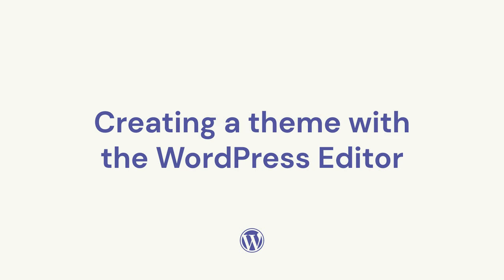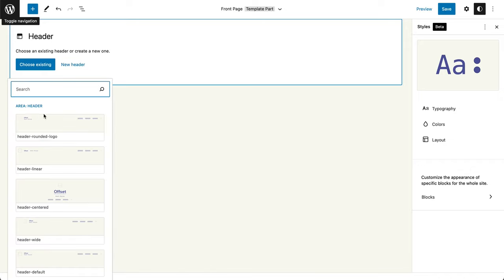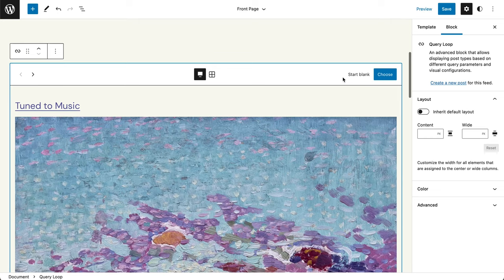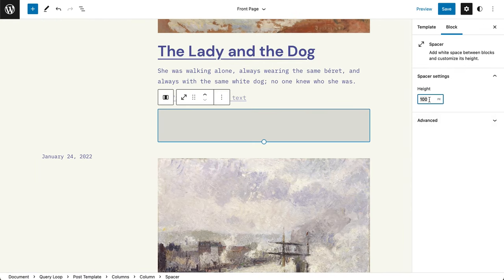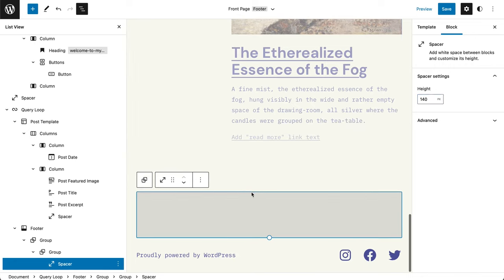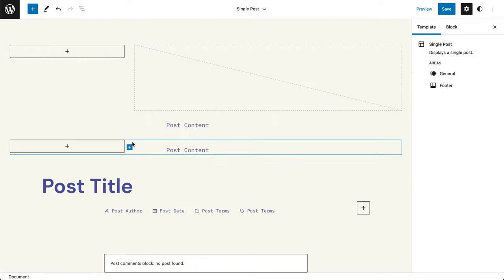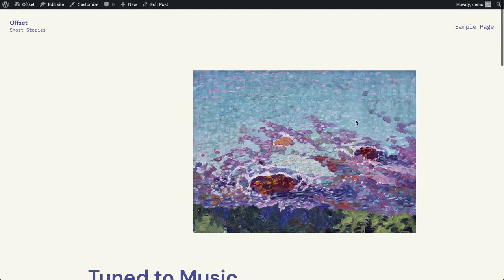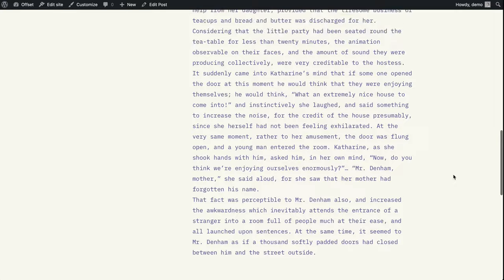Designing a theme in the WordPress Editor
Thanks to WordPress 5.9 and the evolution of Full Site Editing, it’s possible to design a fully-featured theme using just the Site Editor. In this video, Beatriz Fialho, a designer and sponsored contributor from Automattic, shares her process. For context, the recording is sped up and edited but generally covers about two hours of customization.